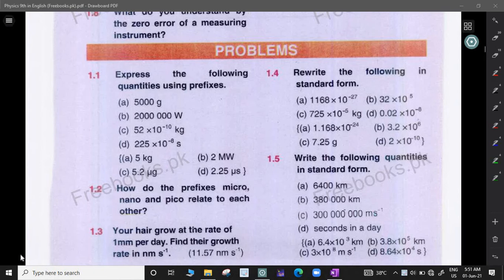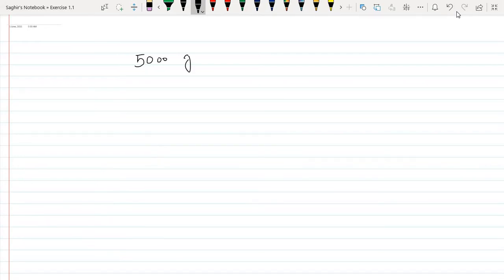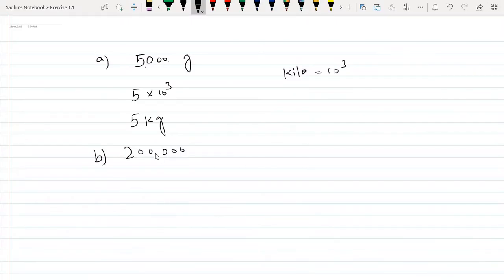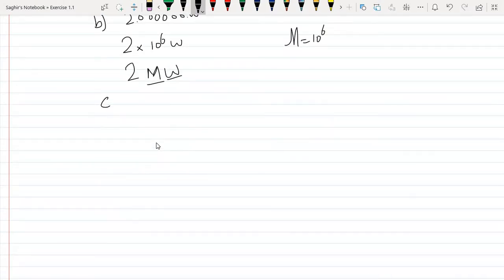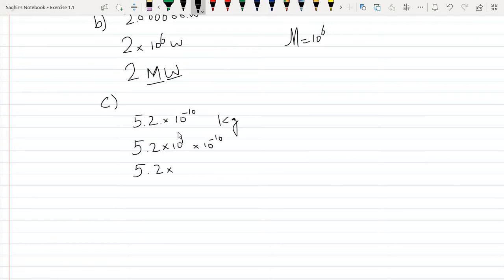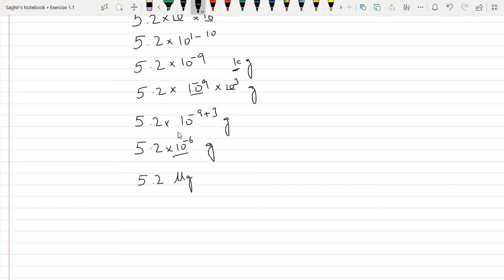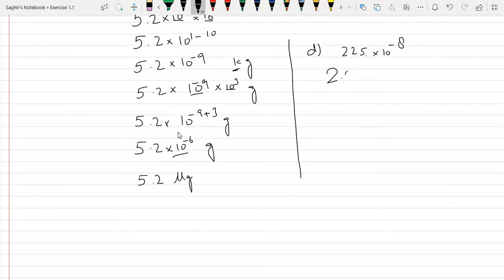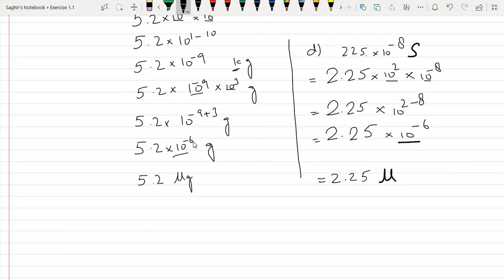Unit 1 || Exercise Problems || 9th Class Physics